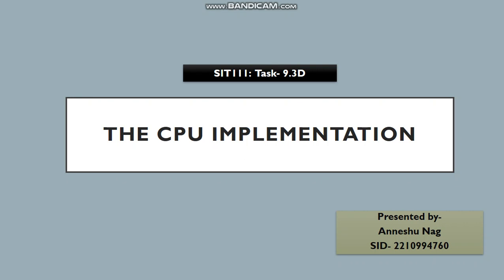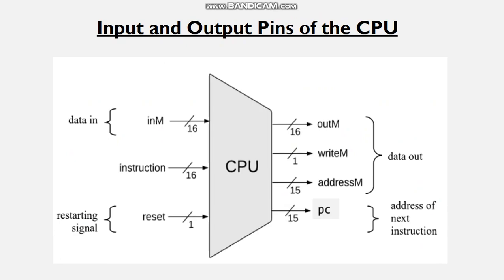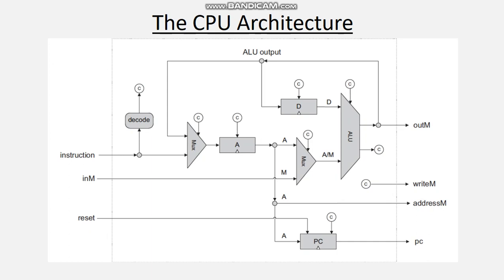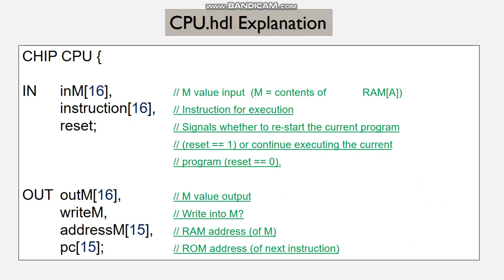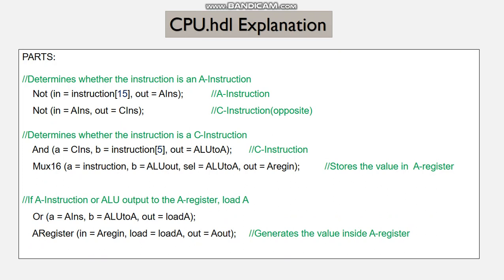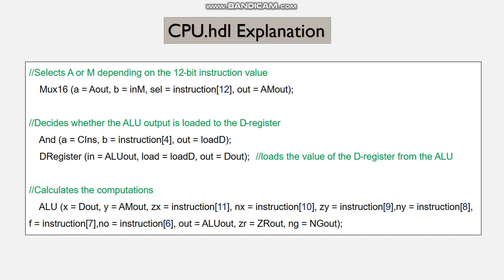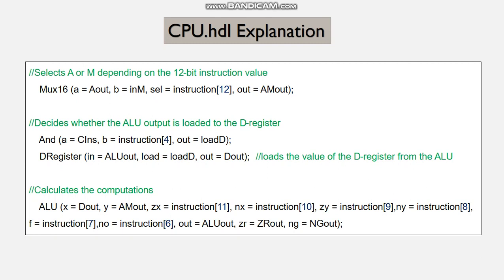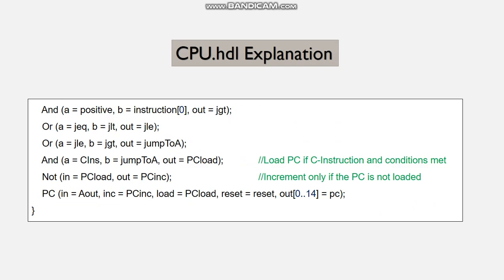CPU.hdl Code Implementation & Explanation for Beginners.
This video explains the intricracies of the CPU, its desgin and its implementation from the very basic level.

THIS IS A COLLEGE TASK SUBMISSION.